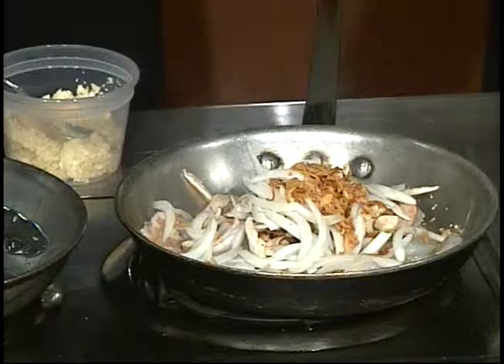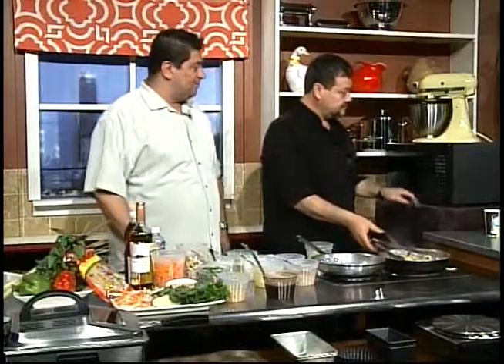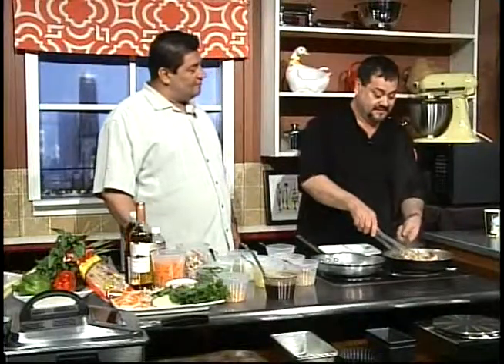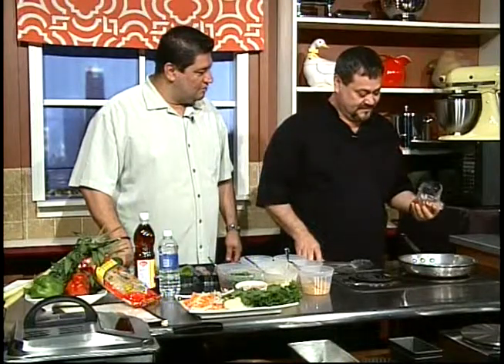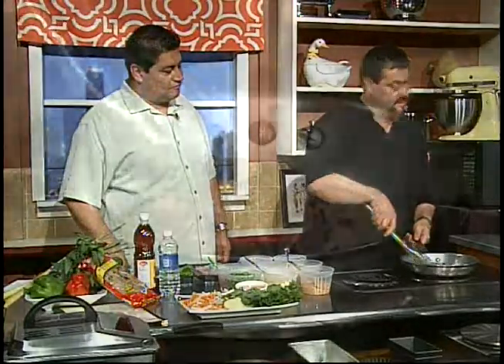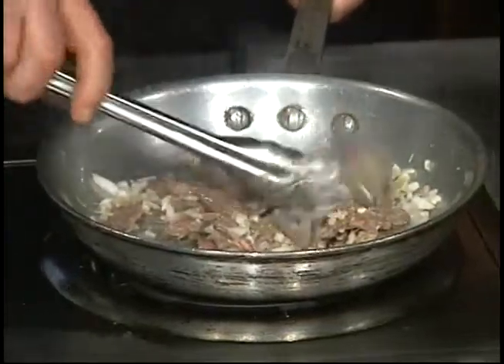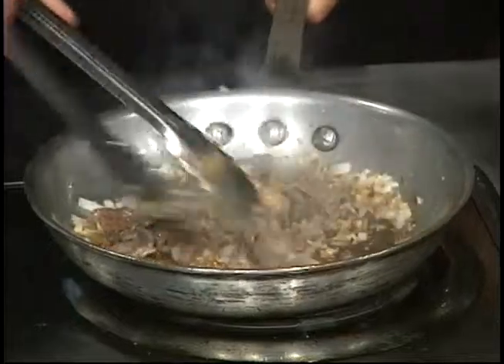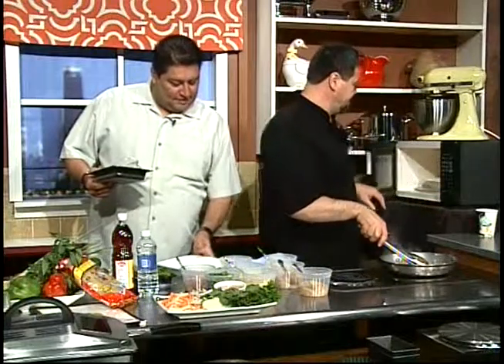Cook This! Omai Vietnamese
Pete Calvetti returns to host the landmark sixth season of the national-award-winning RBTV cooking program, Cook This!

On this season, the judge panel features returning favorites such as District 208 Board of Education President Matthew P. Sinde, Jr.; Riverside Brookfield High School Assistant Principal for Student Affairs John Passarella; Applied Arts Department Chair Patti Farlee; District 208 Superintendent Dr. Kevin Skinkis; Riverside Brookfield High School Assistant Principal for Curriculum, Instruction, and Assessment Kristin Smetana; and several other new faces!

The sixth season will continue to feature restaurants from the RBTV viewing area! As a bonus, this season, several restaurant owners allowed the Cook This cameras to tour their eateries!

On this episode, the featured restaurant is Omai Vietnamese.